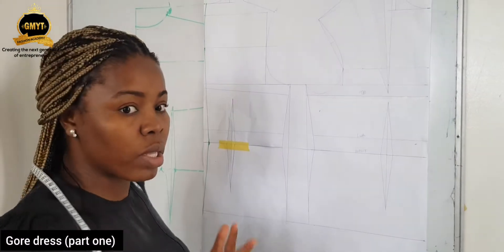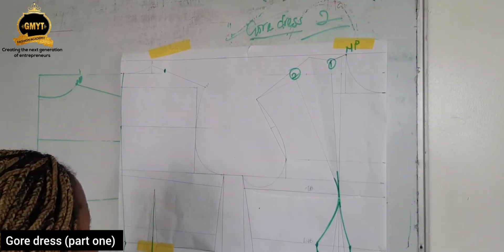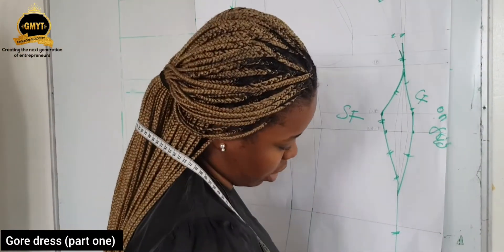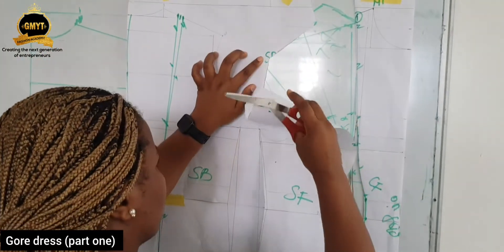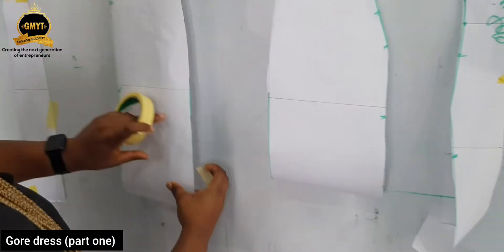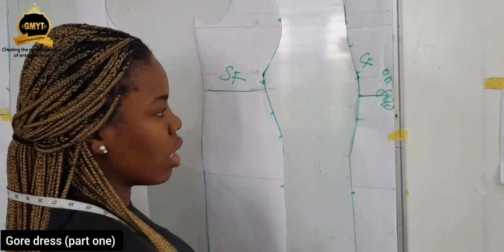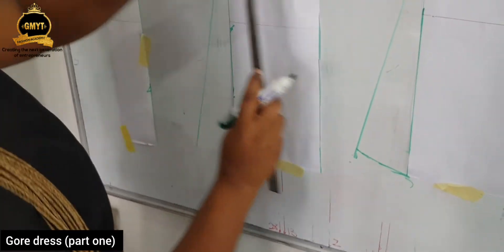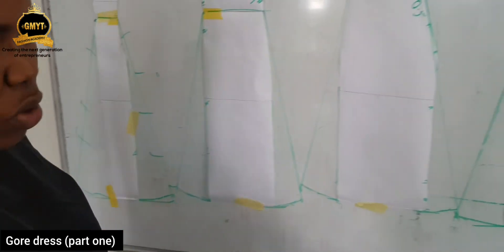Gore Dress part 1